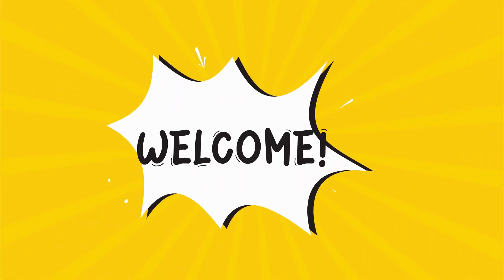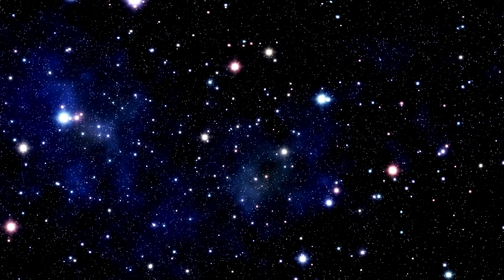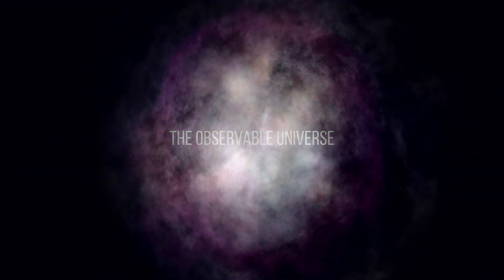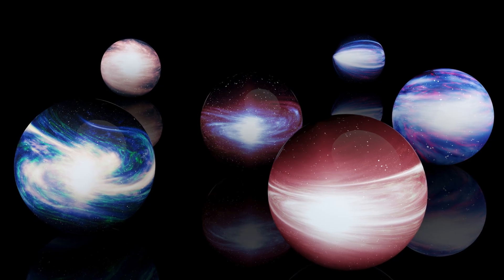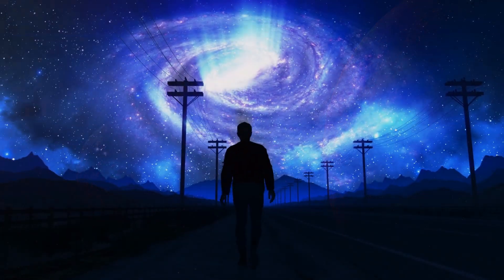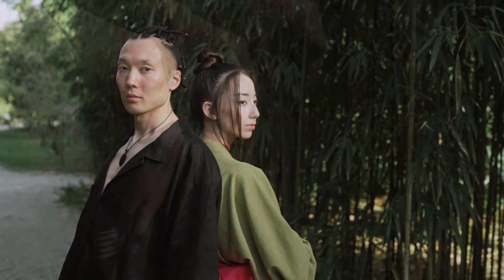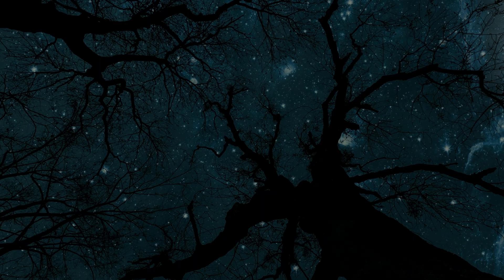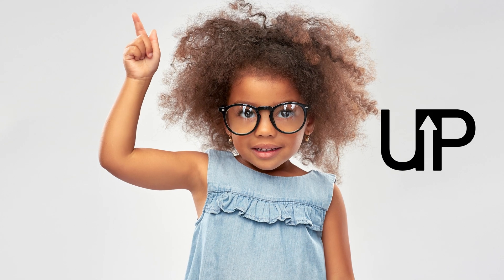Is There Anything Beyond The Observable Universe?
Have you ever looked up at the night sky and wondered about the vast, uncharted territories that exist beyond the boundaries of what we can see? Join me in this fascinating video as we delve into the enigmatic realms of the universe, where the laws of physics may take on new dimensions and the fabric of spacetime unravels into uncharted territories.